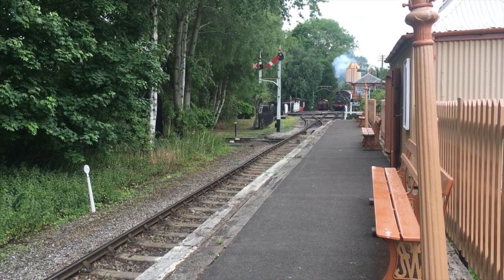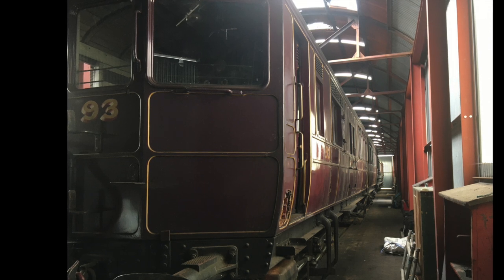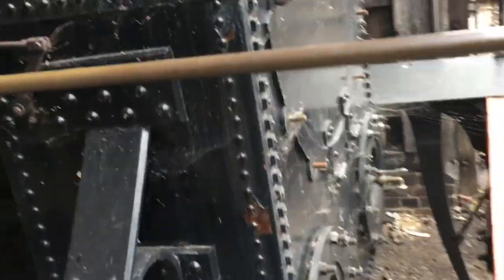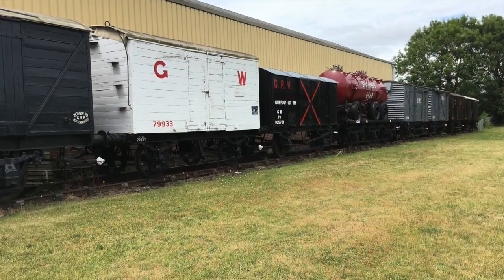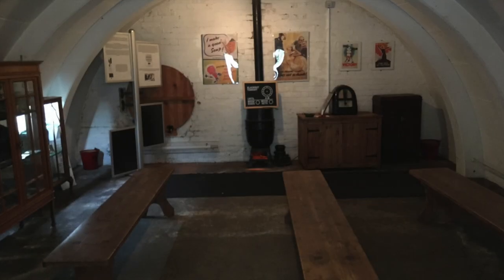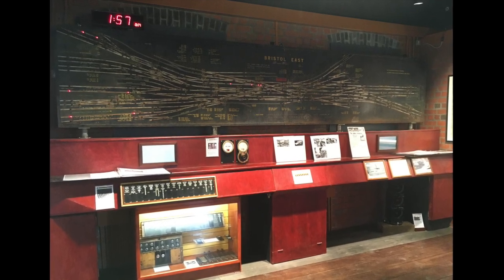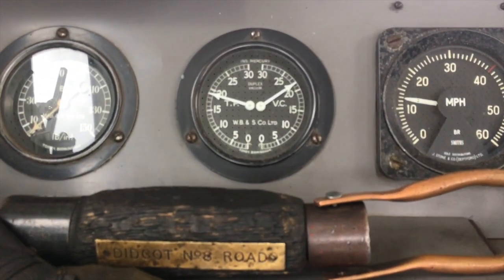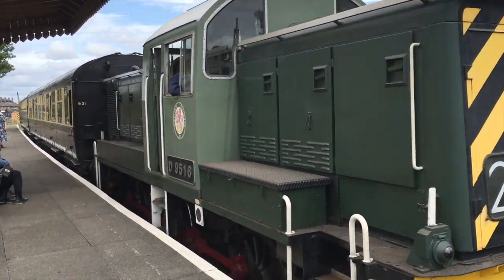Didcot Railway Centre Visit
In this video I take a look around the live steam museum at Didcot in Swindon.

A superb day out in my opinion with so many Great Western Railway locomotives to see and many lovingly  restored in pure beauty..

Looking back to 1961 this started with four schoolboys to launch a fund to preserve a 14xx locomotive when Angus Davis said to his friends that if a 14xx was not to be preserved officially, they must try to buy one themselves.

And today this is now the Great Western Society with the worlds largest collection of GWR locomotives in one place..

Please note all information related in this video was correct when filmed and inline with the Didcot Railway Centre.